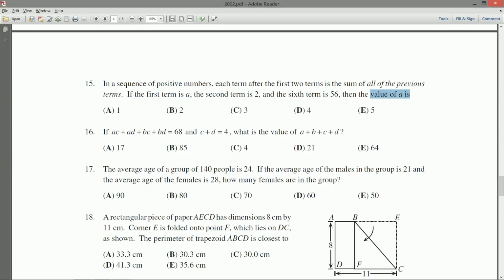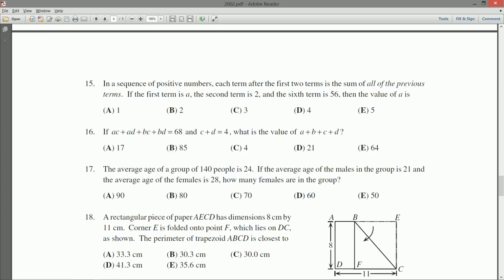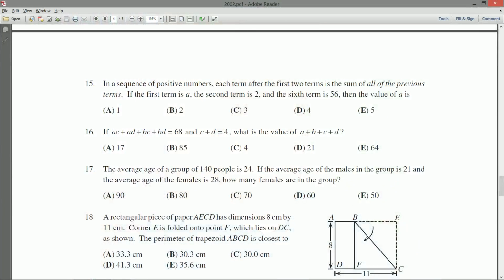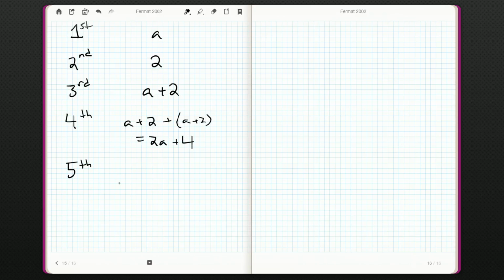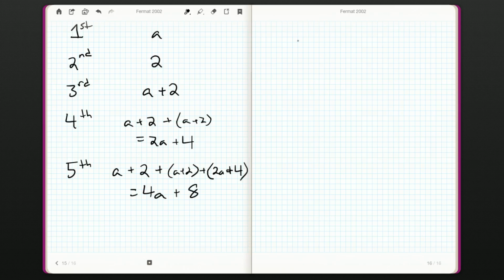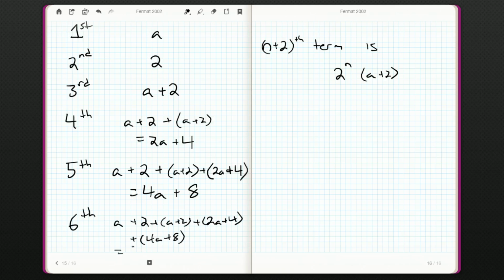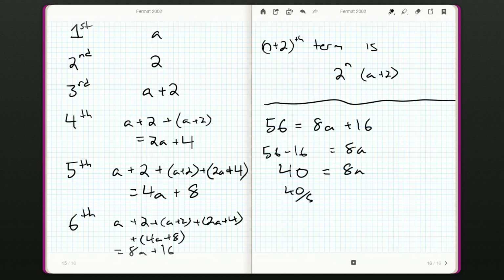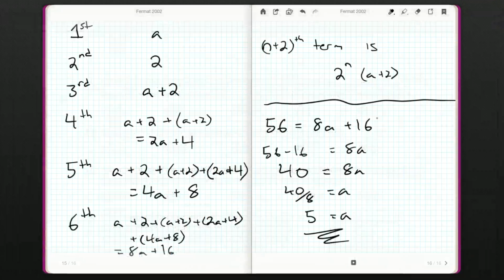Fermat 2002 15